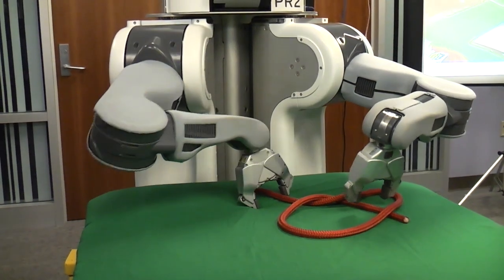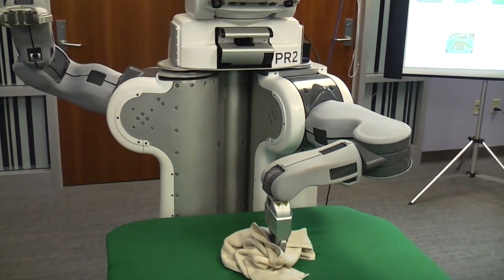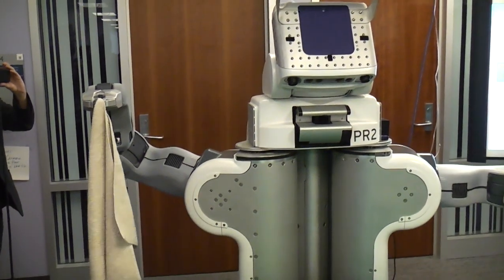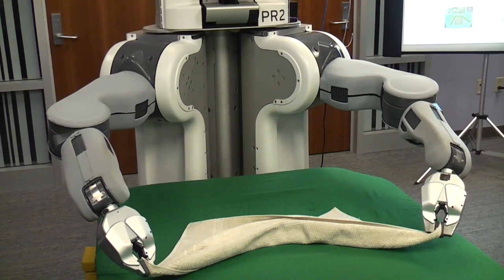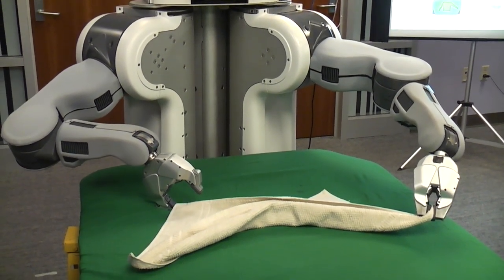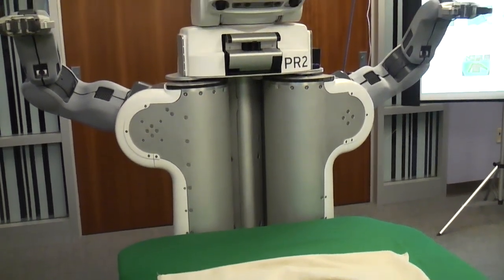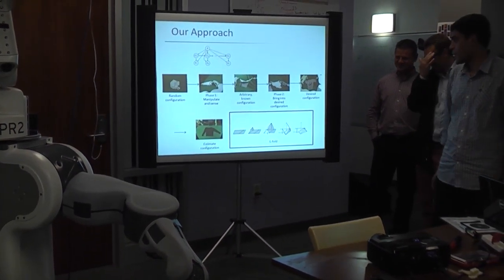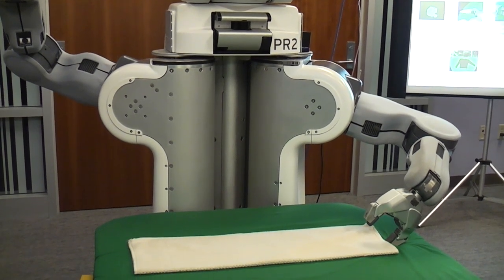Robot tying knots and folding towels - What UC Berkeley and Intel are up to in Robotics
Robot tying knots and folding towels - What UC Berkeley and Intel are up to in Robotics - We visited the Robotics lab at UC Berkeley to see what Intel and their partners at the CITRIS robotics lab in Berkeley where up to. In this video you see a Willow Garage PR2 robot, that has been trained to fold laundry and tie knots all by itself without any outside intervention. It is one of the first steps towards robots that'll soon help us get simple house work like laundry done and are able to assist in tasks in surgery like suturing, where a robot will be able to work without the tremors and other issues that human surgeons often have to deal with while working on patients.